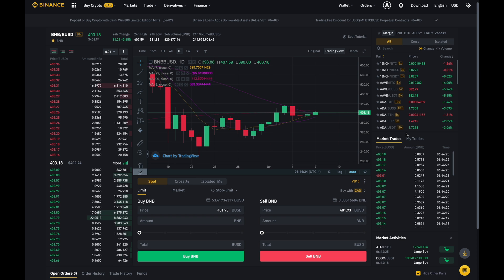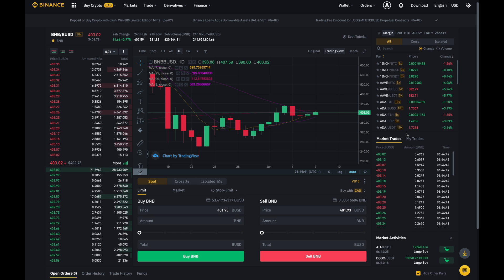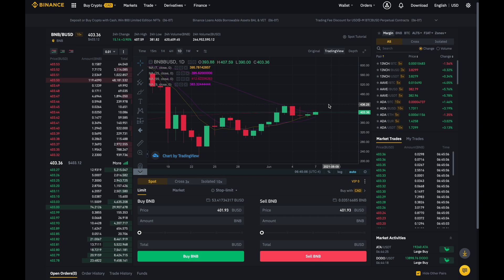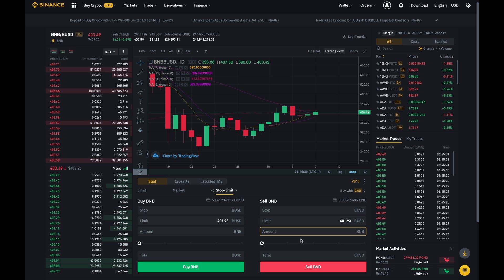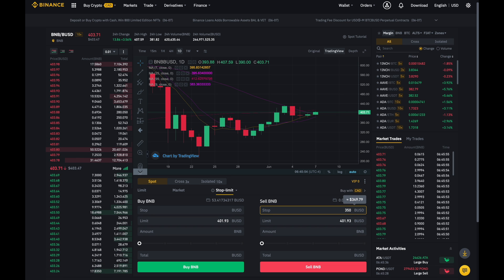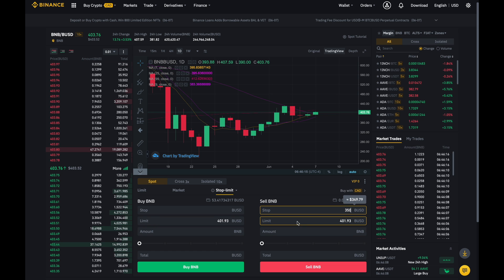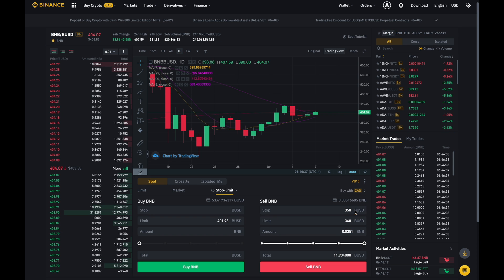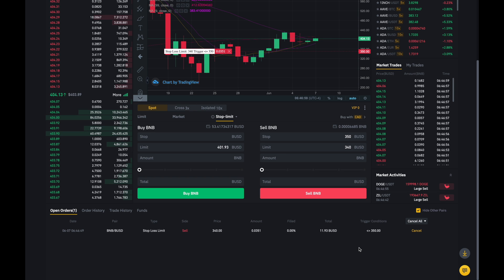How To Set A Stop Loss on Binance (Tutorial)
Here's how you can set a stop limit (loss) on Binance.